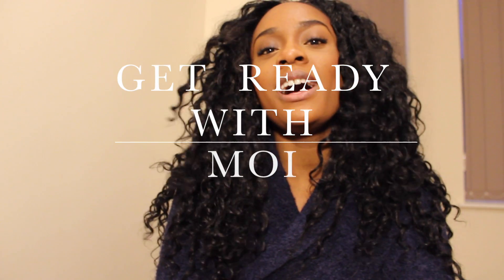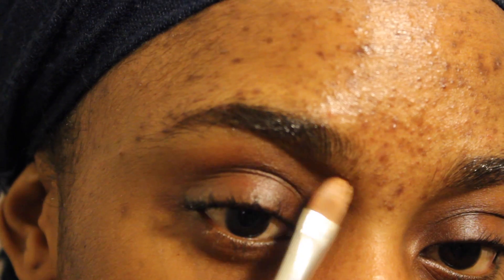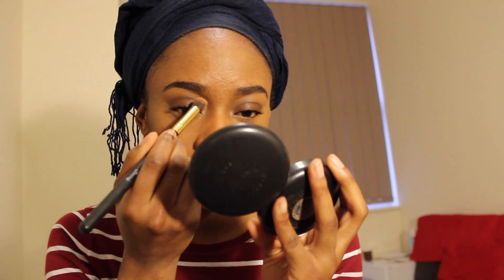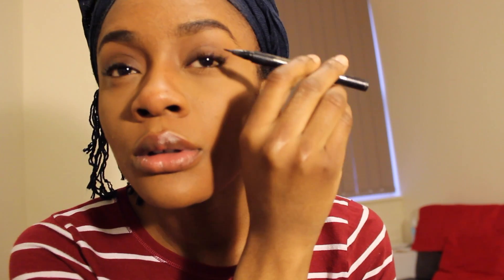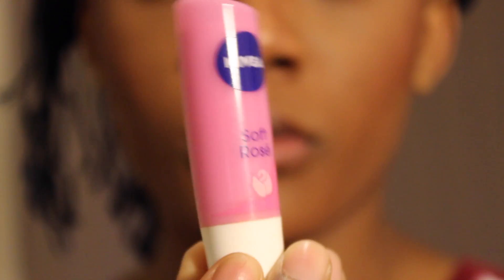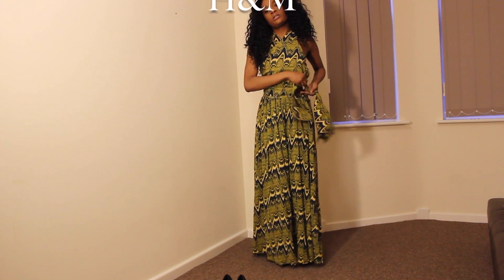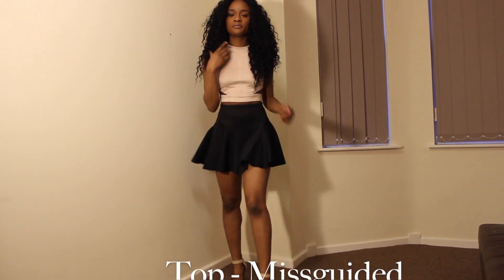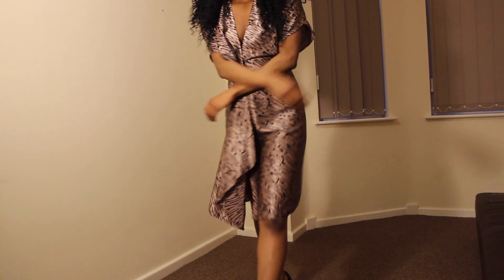Get Ready With Me | Date Night, Dinner, Party....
Hi guys I hope you enjoy this video as much as I enjoyed filming it.
below are all the description of the outfits & make information in this video.
Any further question? Then do ask & I will get back to you. XXX

Product Used:
EPADERM CREAM
KIKO - INFINITY
ESTEE LAUDER DOUBLE WEAR - 5N DEEP Neutral
BEN NYE POWDER - BANANA Luxury Powder
MAC STUDIO FIX - NCW45
MAC POWDER BLUSH - RAIZIN MATT
BRUSHES USED - ELF, REAL TECHNIQUES AND BRUSHES FROM EBAY

1st Outfit:
TOP & SKIRT - H&M

2nd outfit:
TOP- MISSGUIDED
SKIRT- VINTAGE
SHOES- PRIMARK

3rd Outfit:
TOP- MISSGUIDED
SKIRT- ASOS
SHOES- PRIMARK

4th Outfit:
DRESS- VINTAGE
SHOES- ZARA

5th Outfit:
DRESS- VINTAGE
BELT- PRIMARK
SHOES- JASPER CONRAN

6th Outfit:
DRESS- VINTAGE
SHOES- MISS SELFRIDGES

SOUNDTRACK BY : The Invisible - Floating Points Late Night Tales: Bonobo
I DO NOT OWN THIS SOUNDTRACK